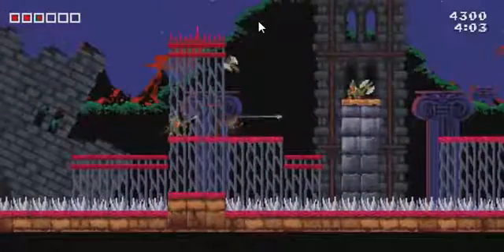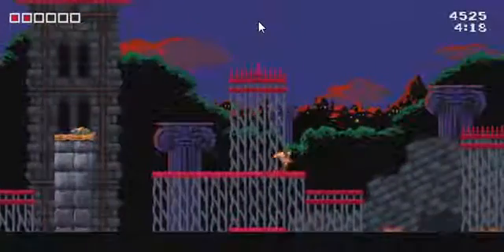E3 2016 Main Event - Day 2